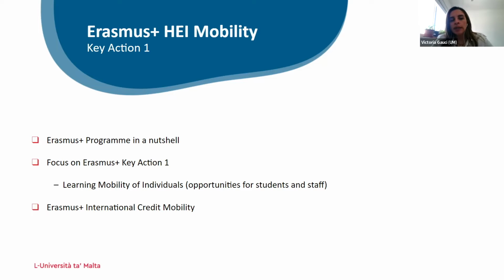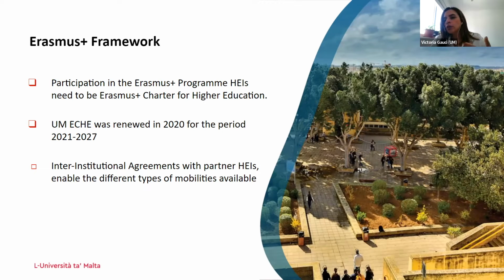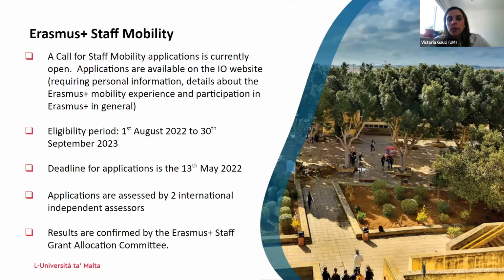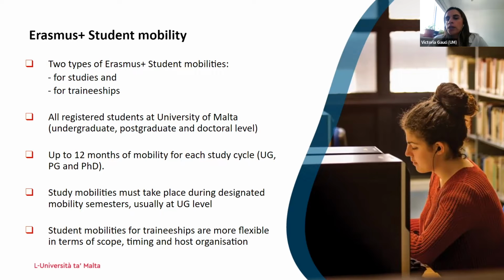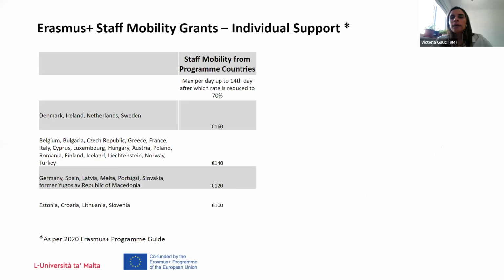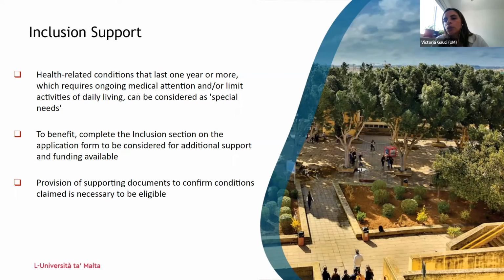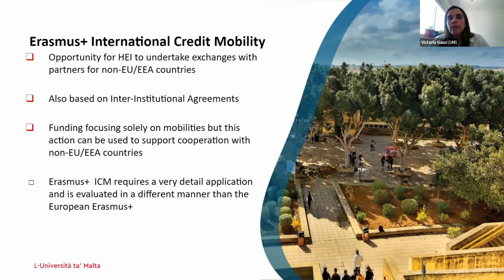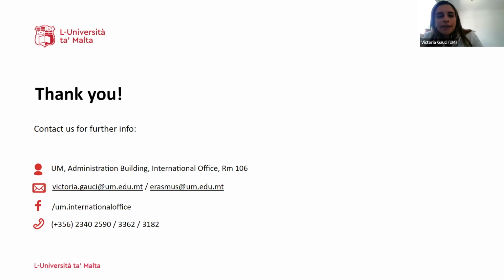Grants Week Day 3 | Presentation prepared by International Office of UM